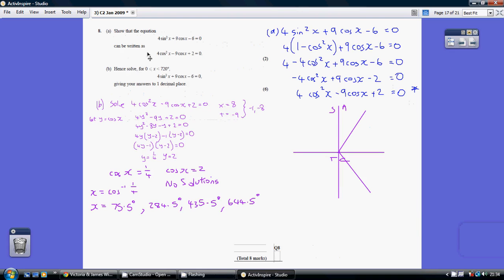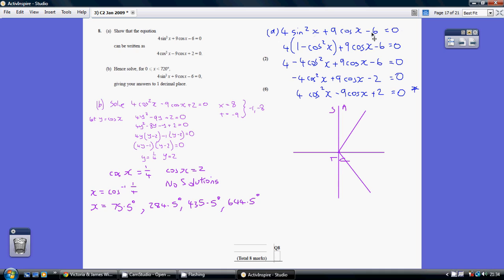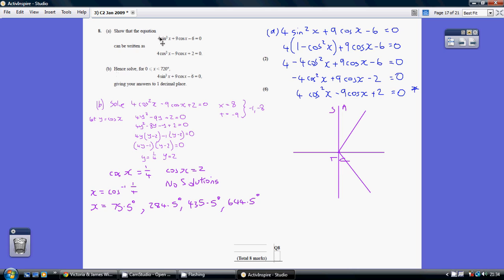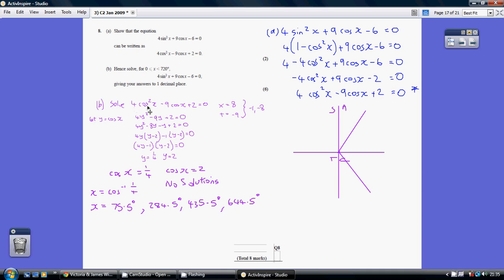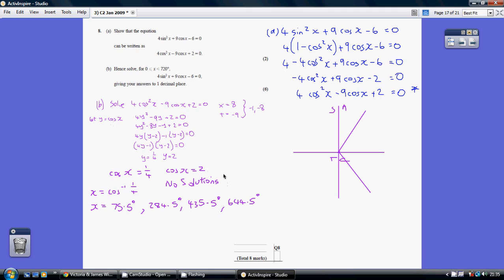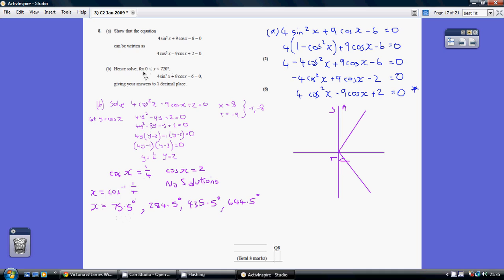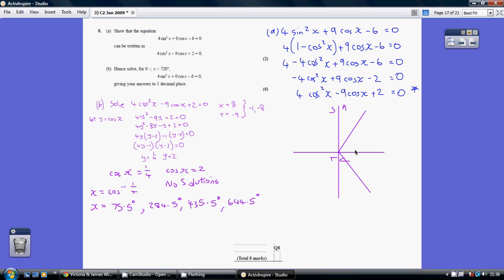3) Edexcel Core 2 - 9 January 2009 Q8